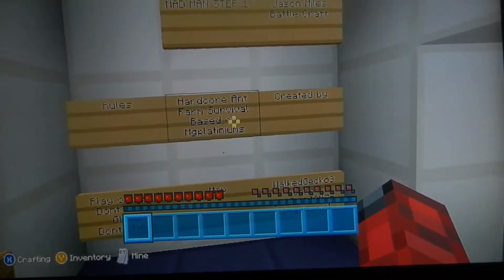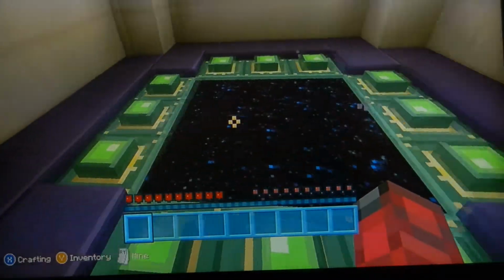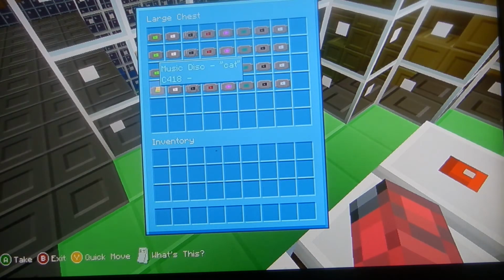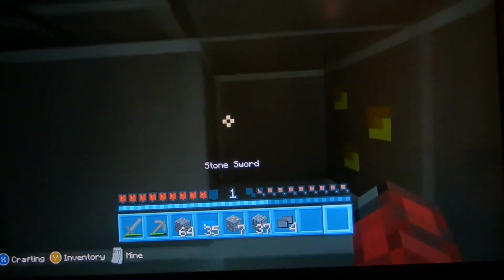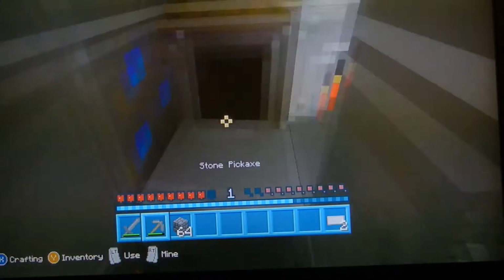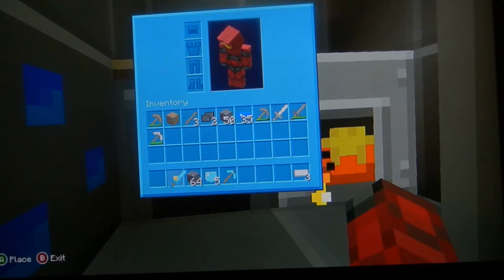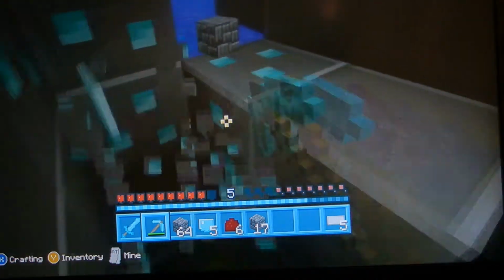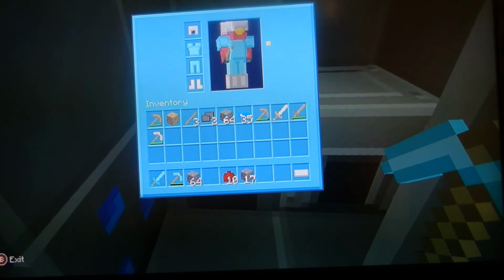Minecraft UHC Ant farm Survival #1 Thats a lot of mobs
Hey guys in this video i start my ultra hardcore ant farm survival where i have to travel through the caged biomes, exploring dingeons, killing mobs and getting 4 of each discs representing a mob and then kill the ender dragon.
In this video i mine some diamonds, get armour and explore the zombie dungeon
Map Helpers
These videos will be 7:30PM Every other saturday